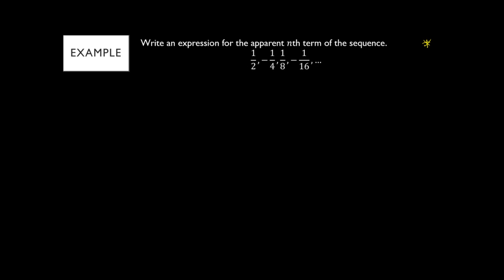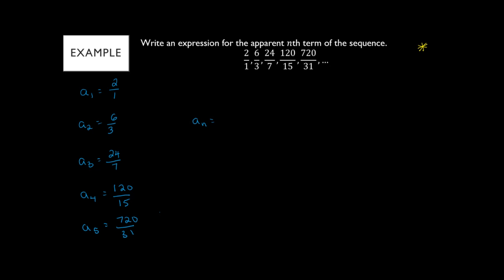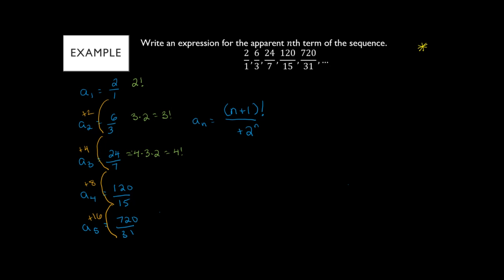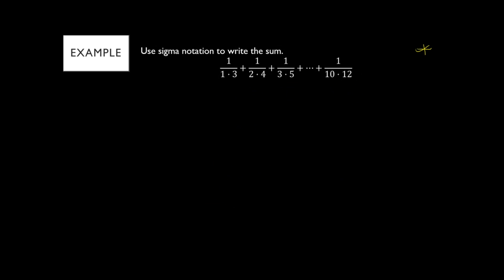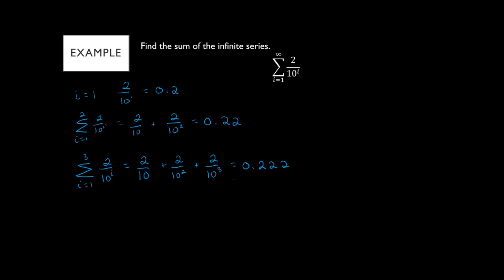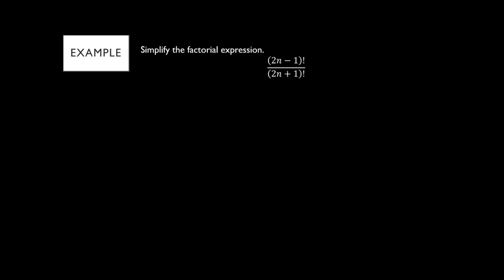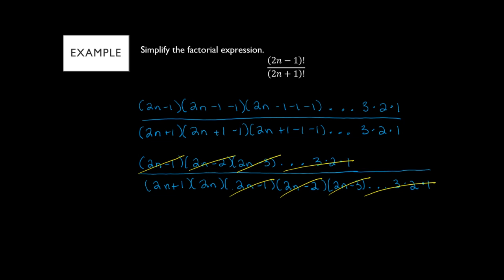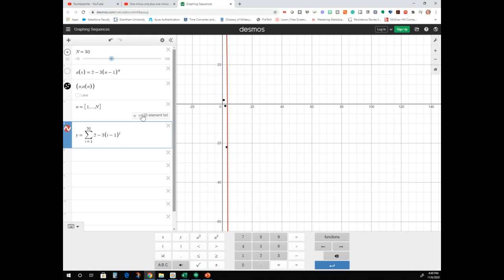MA141 More examples of Sequences and Series